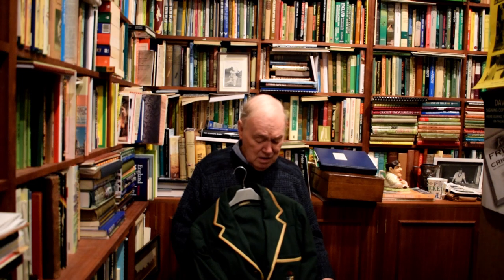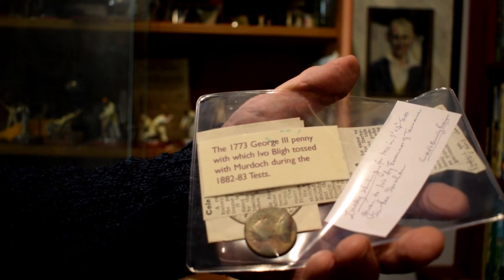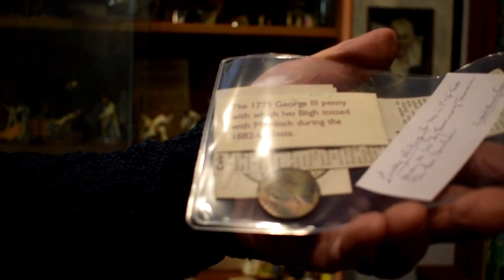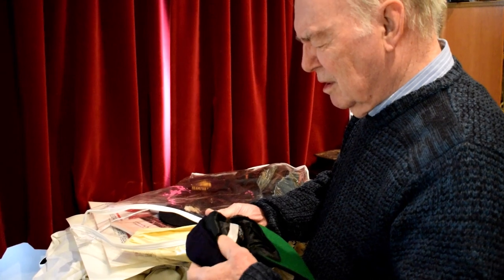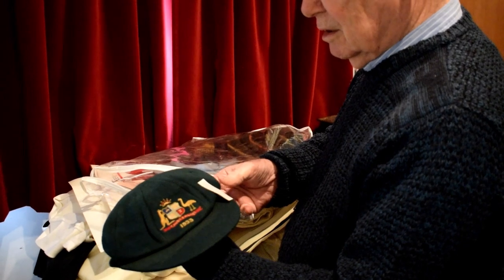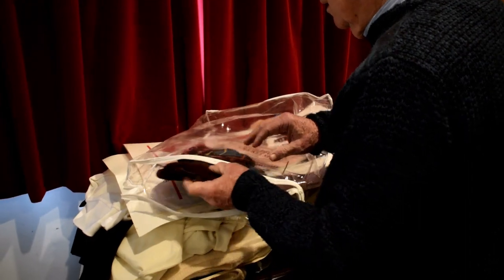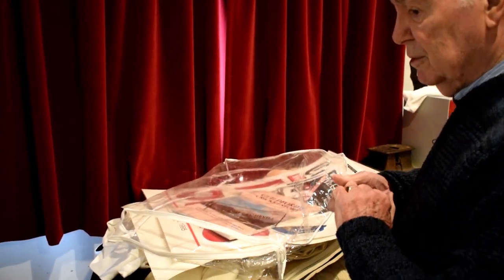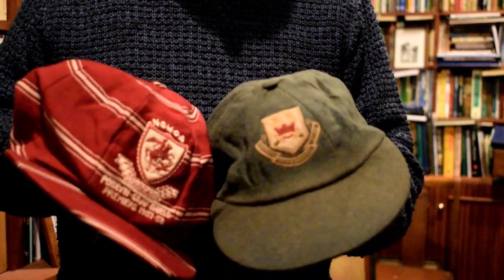David frith-one more part.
Talking to David Frith on caps, books, and more.